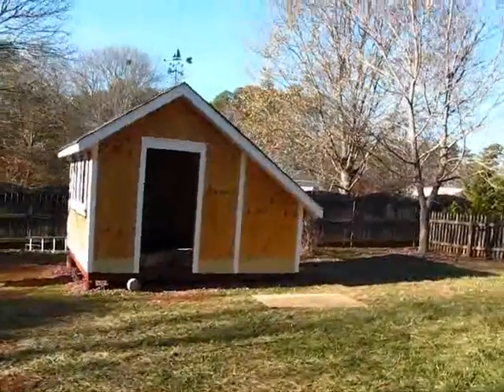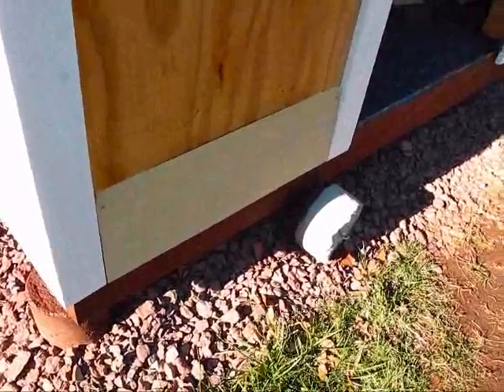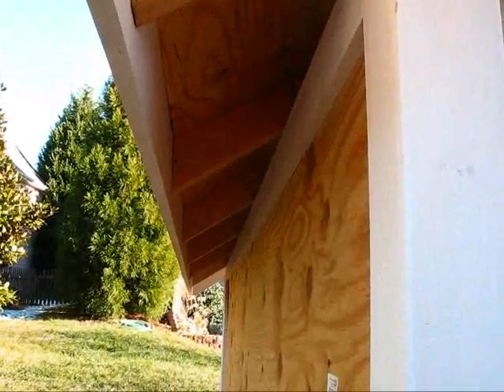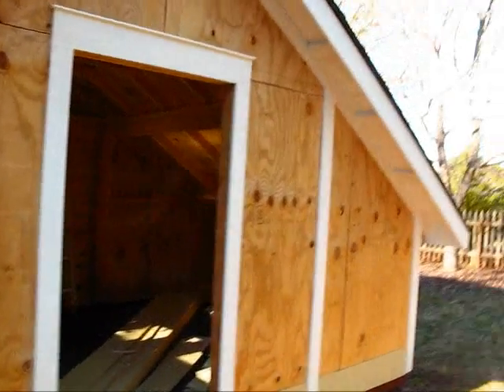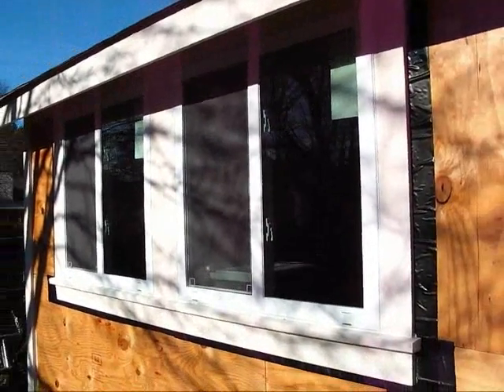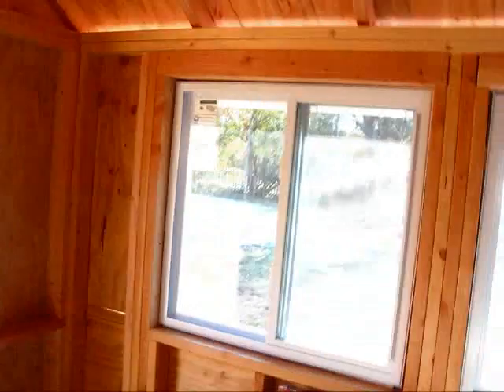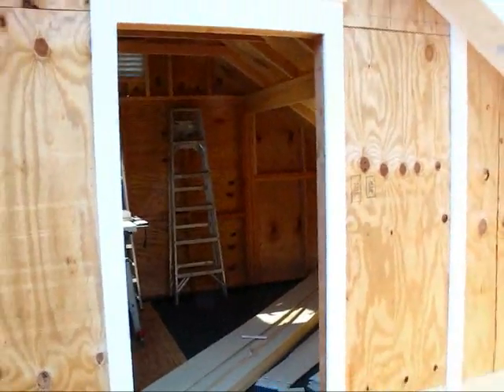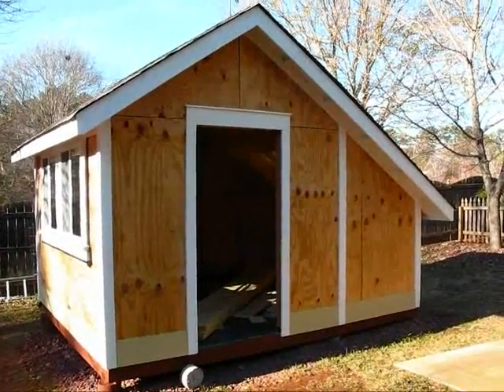Shed Tour 2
It's December...and it's still not done! No worries, we're almost there.